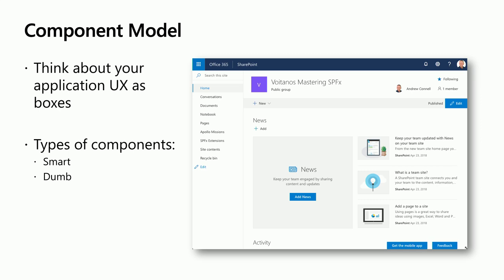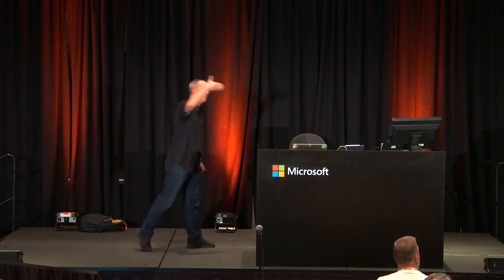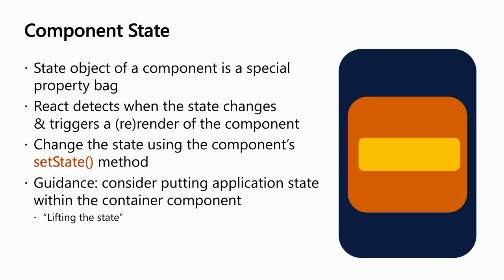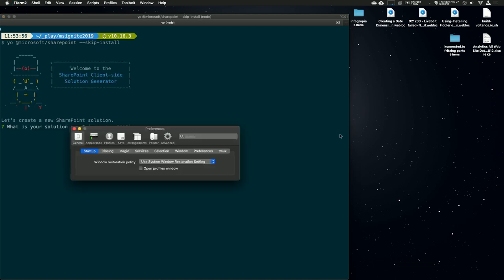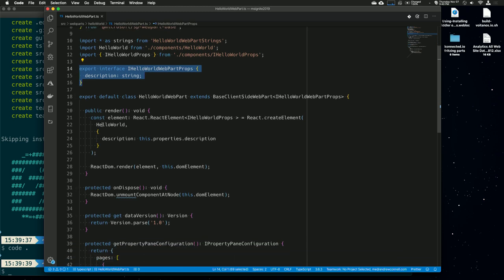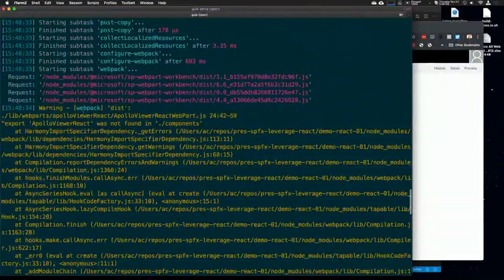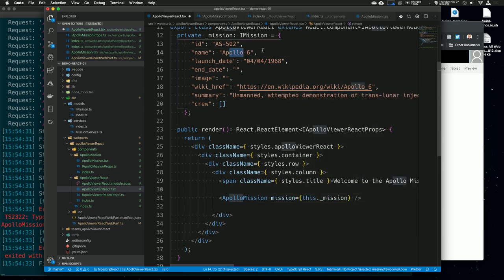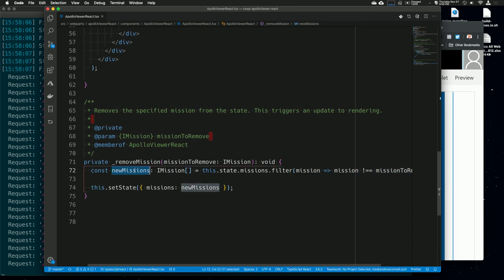Leverage React in SharePoint Framework solutions | BRK2102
SharePoint Framework solutions can be built using any client-side technology available to developers today. While you could use plain old JavaScript (TypeScript), also known as VanillaJS, why not consider React? Microsoft is not only leveraging React in their components throughout Office 365, but there are a lot of benefits to using React in your SharePoint Framework solutions. Assuming you’re new to React, come learn the basics of adding React to your SharePoint Framework solutions, as well as using some of the popular Fabric React controls from Microsoft and community controls as well!